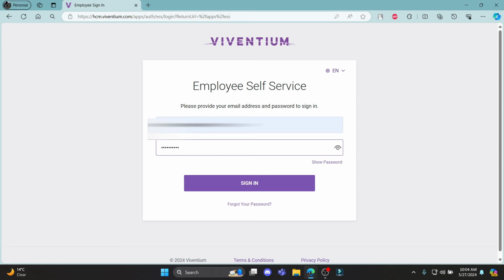How to Login to Viventium Payroll Account 2024 | Sign In to Viventium Payroll Account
Learn how to log in to your Viventium Payroll account with our detailed video tutorial. This guide is perfect for both new and existing Viventium users. By following our instructions, you'll be able to access your payroll information with ease.